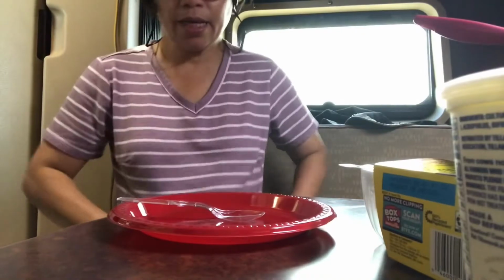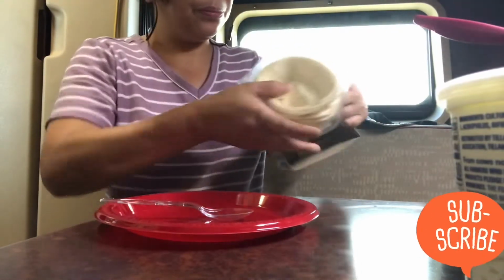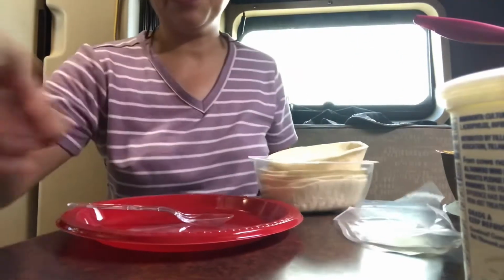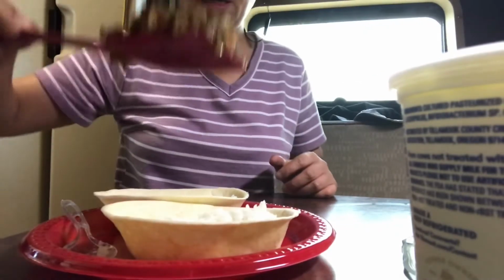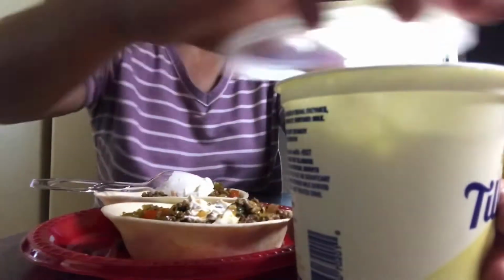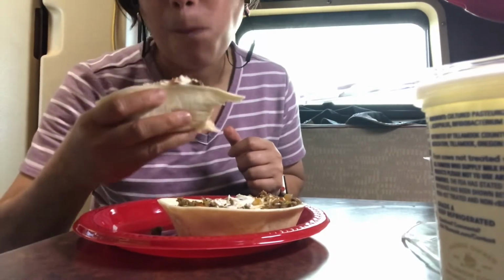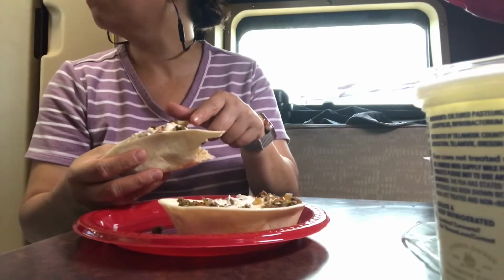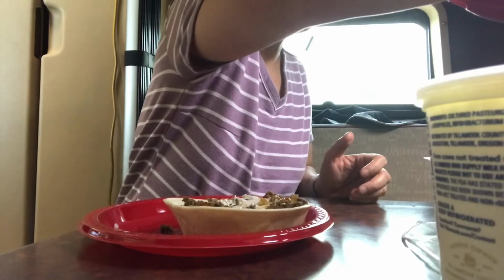SOFT TORTILLA BOWL WITH BEEF GINILING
✳️We are a participant in the Amazon Services LLC Associates Program, an affiliate advertising program designed to provide a means for us to earn fees by linking to Amazon.com and affiliate sites.

Amazon Prime Sign UP

👇GoPro Hero5 👇

👇JOBY GorillaPod 3K Kit 👇

❤️To send me think to review❤️

United States